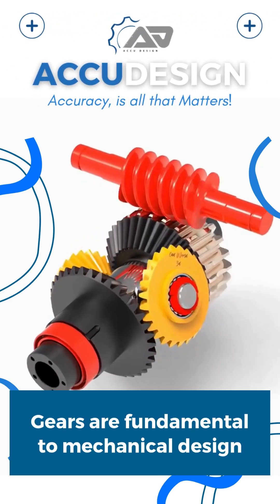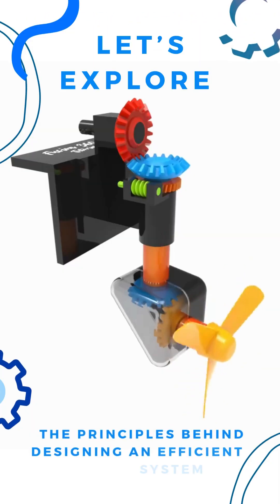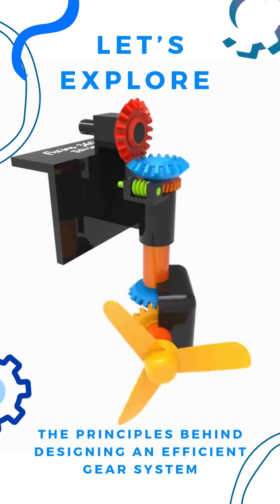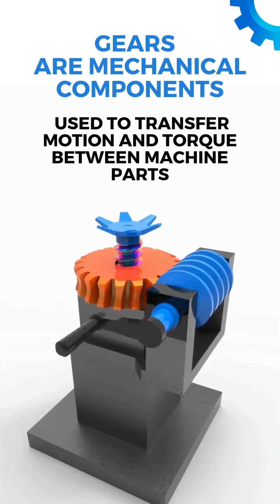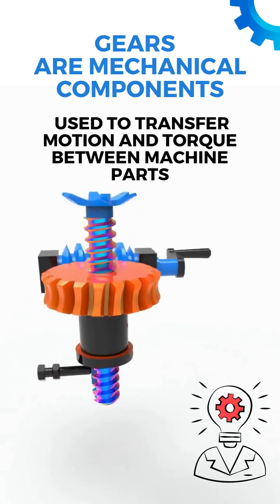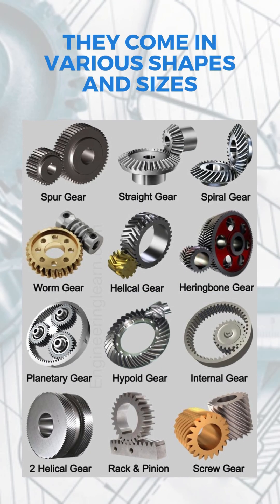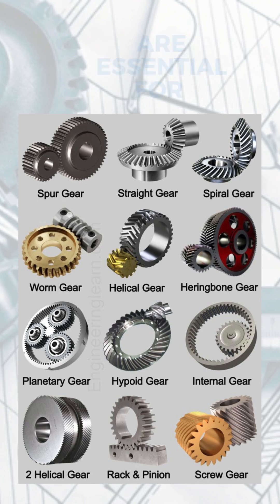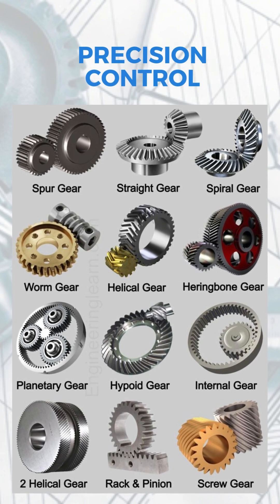Gear Design Principles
Gear Design Principles | Powering Motion with Precision ⚙️🔄

Gears are at the heart of mechanical design, enabling motion, torque transmission, and precision control. Let’s explore what makes an efficient gear system! 🚀🔧
🎥 In this video, discover:
 👉 What Are Gears & How Do They Work?
 Learn how gears transfer motion and torque between machine components with different shapes and sizes.
👉 Understanding Gear Ratios
 See how gear size affects speed and torque—whether increasing force or optimizing rotational speed.
👉 Key Design Considerations
 Explore factors like gear type, material, load capacity, and alignment to ensure efficiency and durability.
💡 By mastering gear design, engineers can build reliable systems for everything from industrial machines to vehicles!